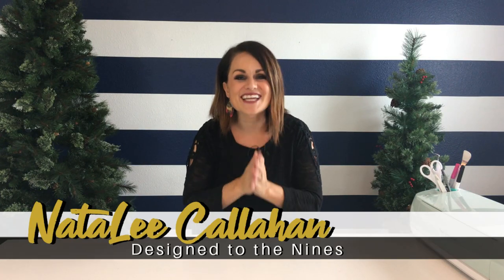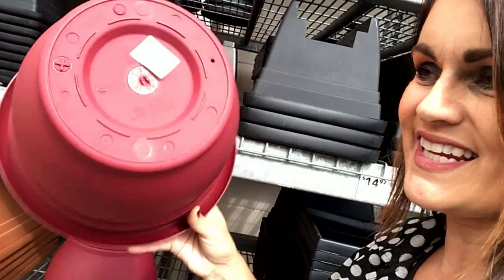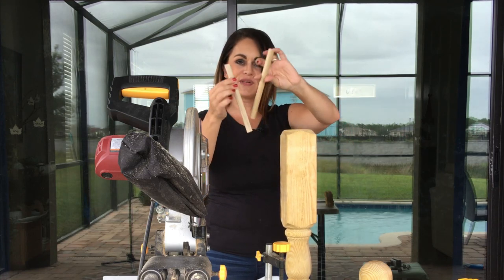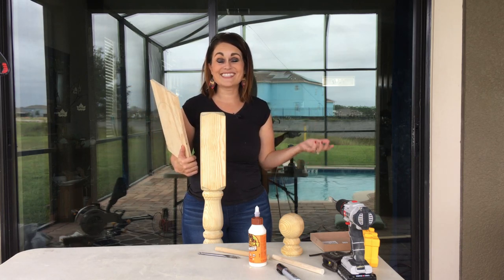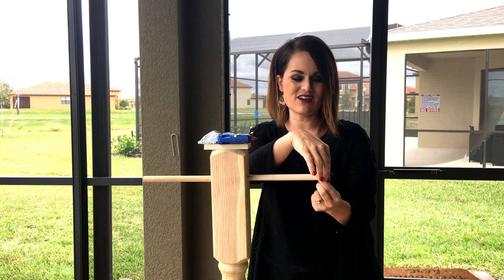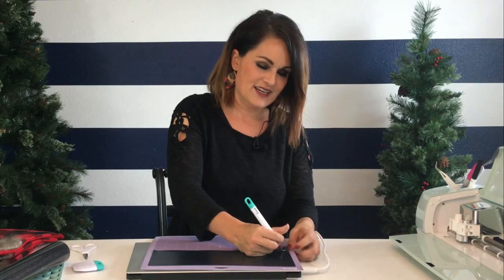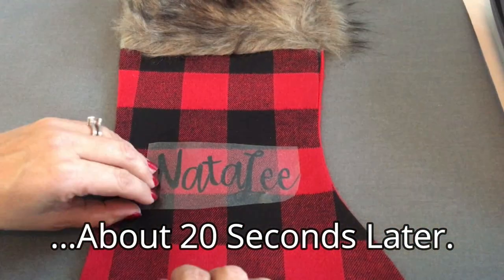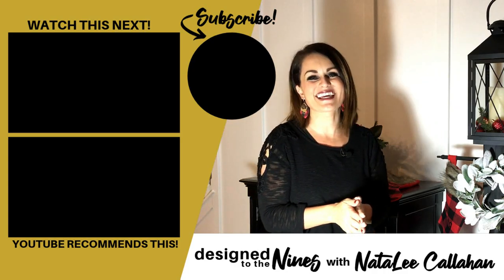Wow! DIY Lamp Post: Farmhouse Decor On a Budget!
No fireplace mantle to display your Christmas stockings from? NO Problem!! In this week’s episode is perfect for your farmhouse Christmas decor... I show you how to build a DIY Christmas lamp post on a tight budget. This easy to put together DIY light post is so cute you can even use it year round. PLUS, I have a secret project using Cricut’s Easy Press that you will absolutely love using my favorite Dollar Tree find. You are going to love this Dollar Tree DIY decor.

SUPPLY LIST-

NEWELL POST
⅝” WOOD DOWELL